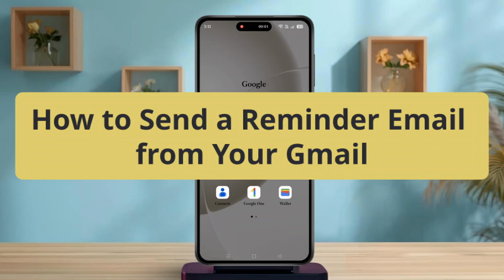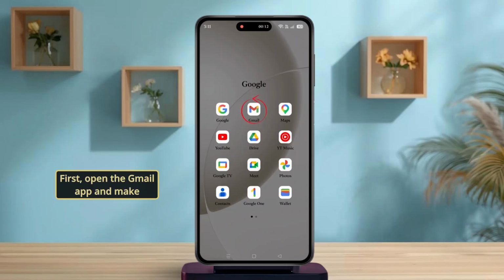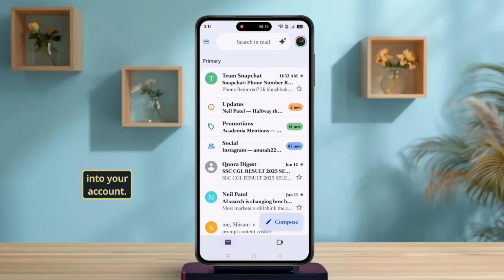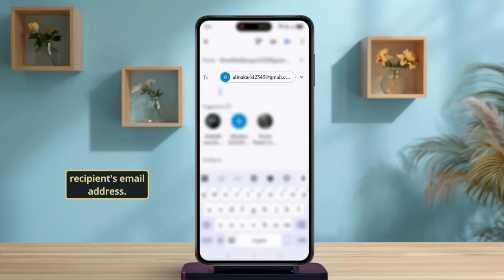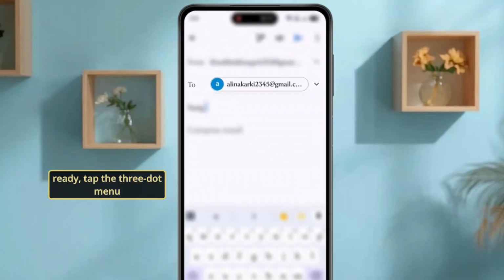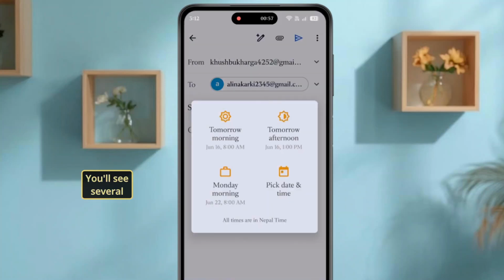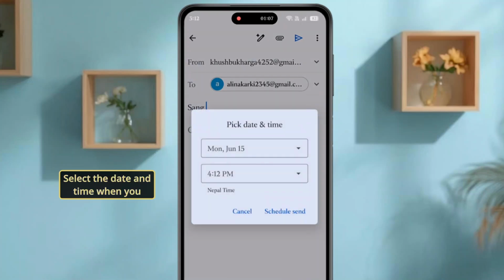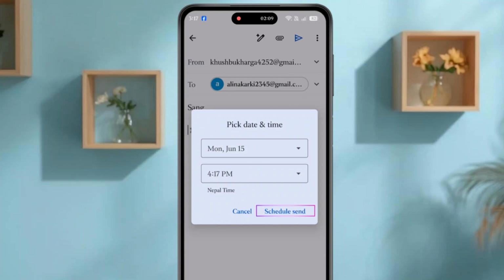How to Send a Reminder Email from Your Gmail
How to Send a Reminder Email from Your Gmail — learn how to send a reminder email from your Gmail in this easy step-by-step tutorial.

In this video, you'll discover how to send reminder email in gmail using simple steps. You'll also learn gmail reminder email tutorial methods, schedule reminder email gmail setup, gmail follow up email tips, how to use gmail schedule send, gmail productivity tips 2026, and send automated reminder email gmail techniques for better workflow.

Timestamps:
0:00 Introduction
0:20 Setting Up Reminder Email in Gmail